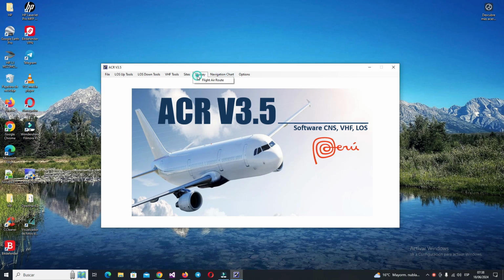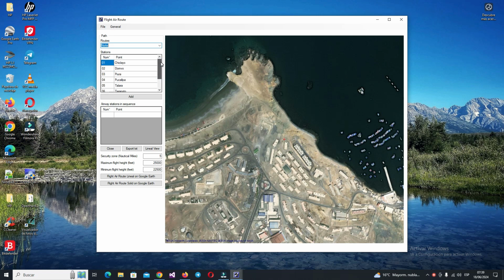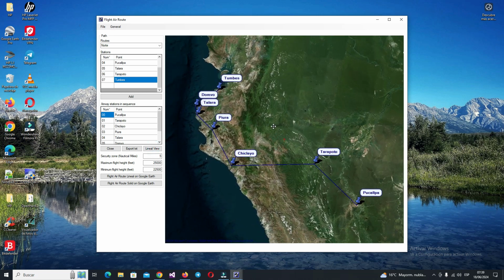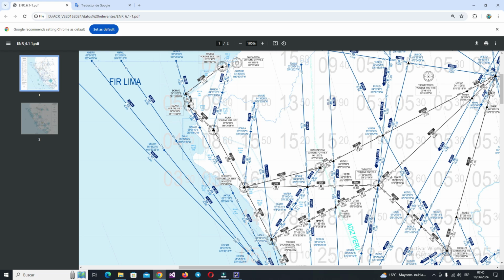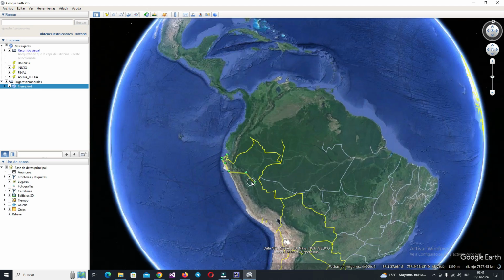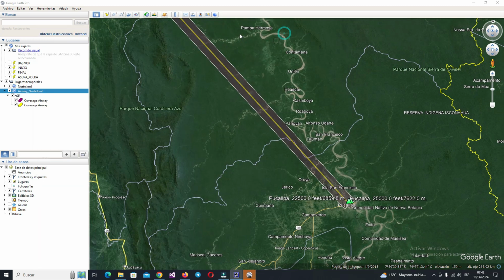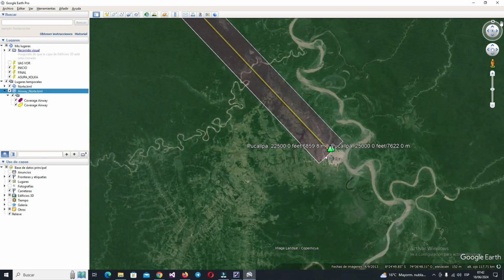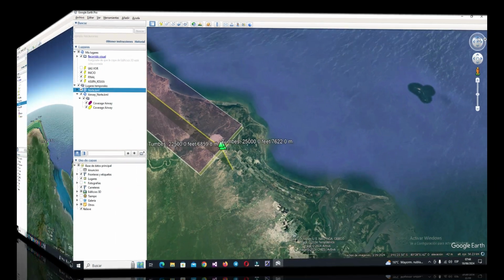Airway for aircraft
This is an ACR software tool to display an airway in the Google Earth interface